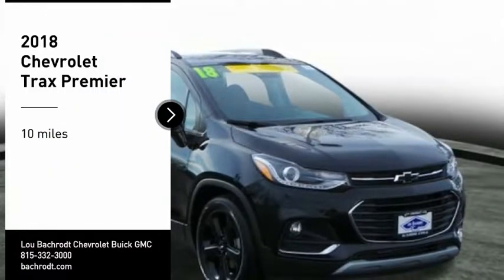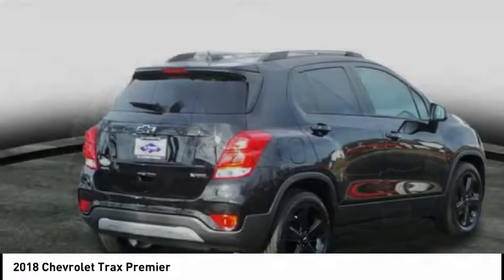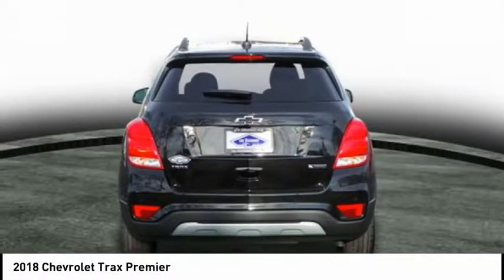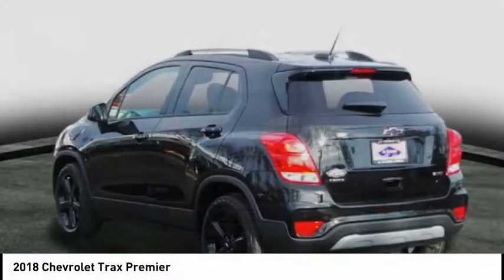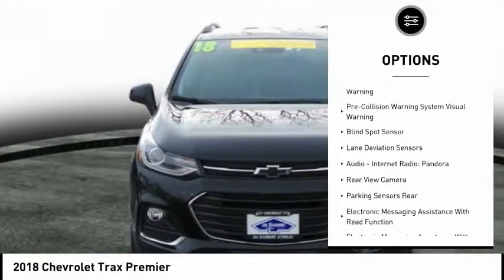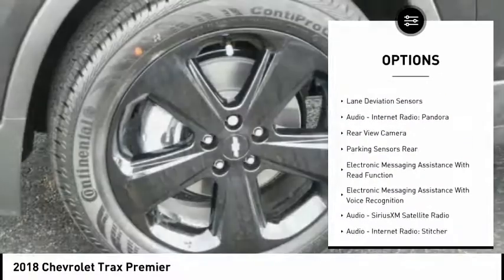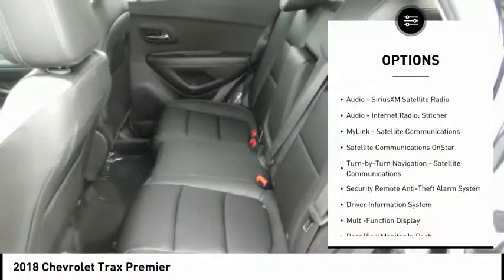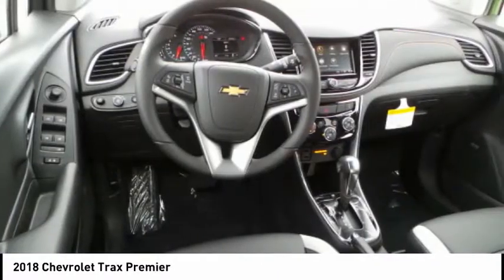2018 Chevrolet Trax Rockford IL 18123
2018 Chevrolet Trax Premier